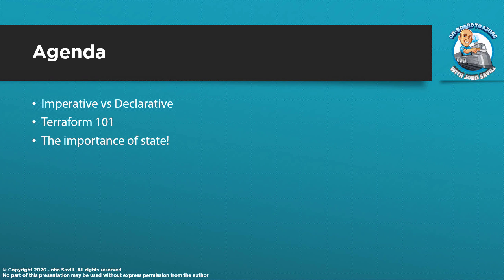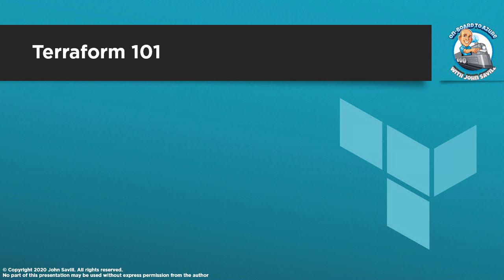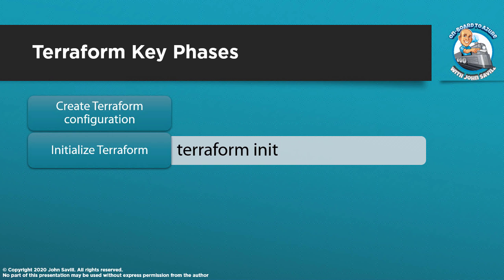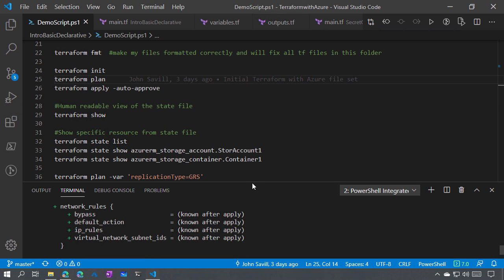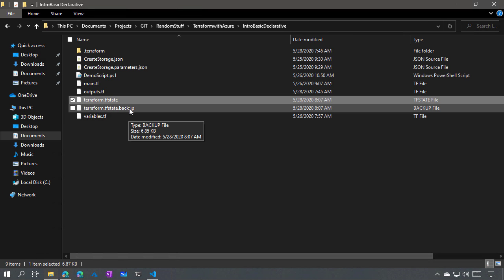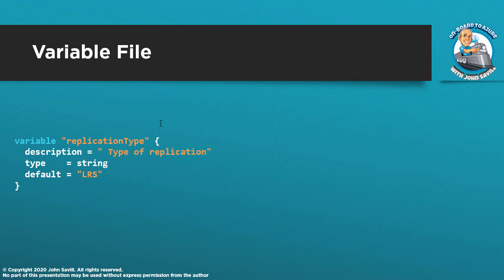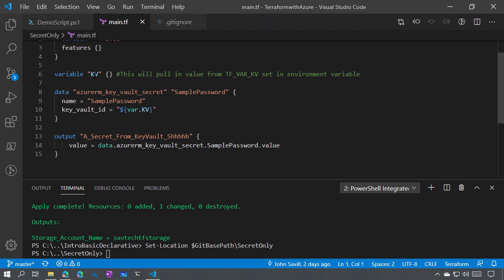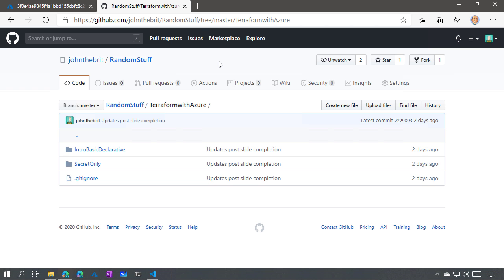Using Terraform with Azure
This video provides an overview of getting started with Terraform, configuration structure, key phases of deployment and then deploying to Azure.